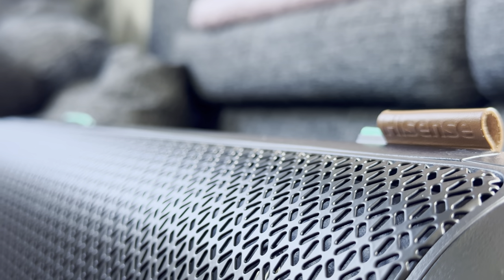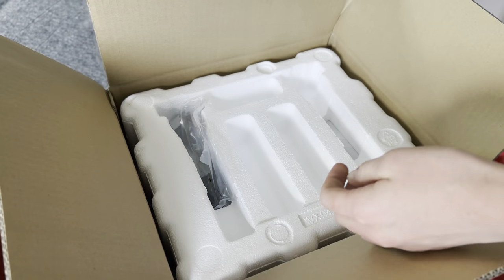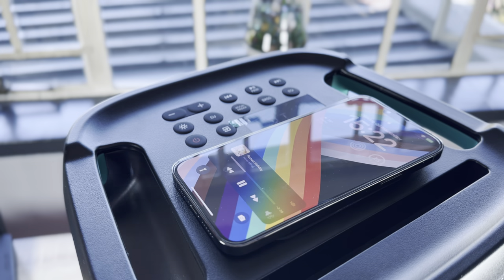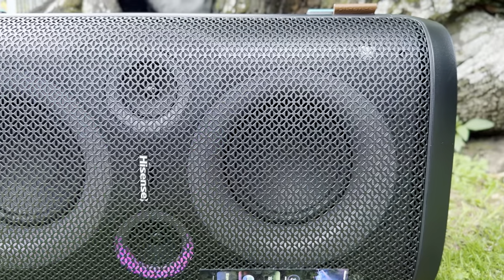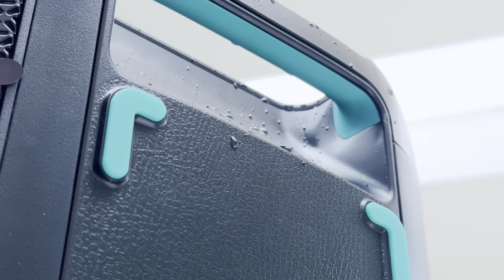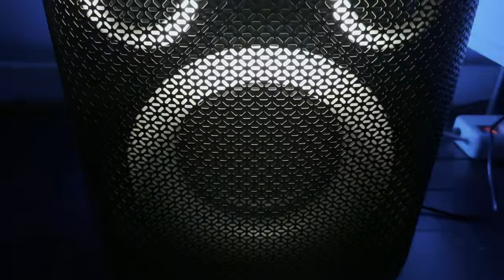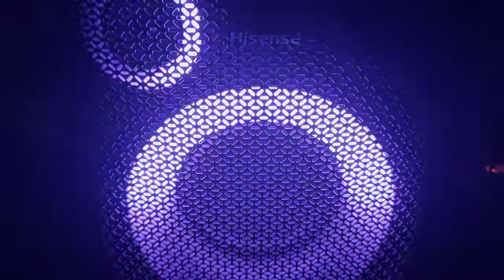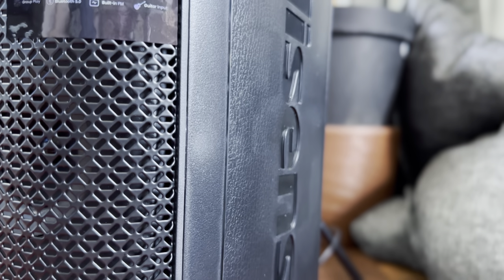Hisense HP100 Party Rocker Speaker Review - Loadshedding's Best Friend (also a great speaker)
Check out the Hisense Party Speaker on the official

Intro - 00:00
Unboxing - 01:30
Design - 02:00
Performance - 04:40
Final Thoughts - 07:30
Verdict - 08:00